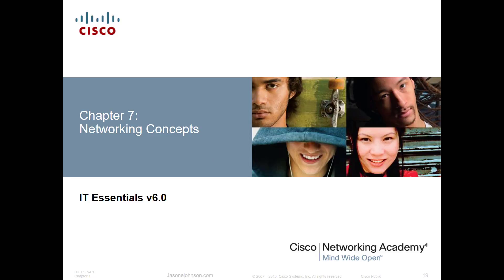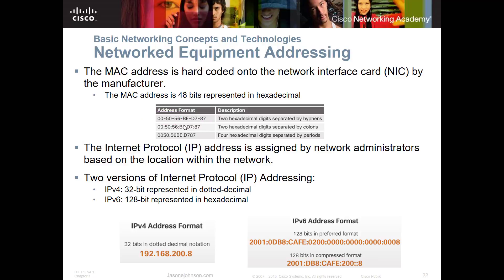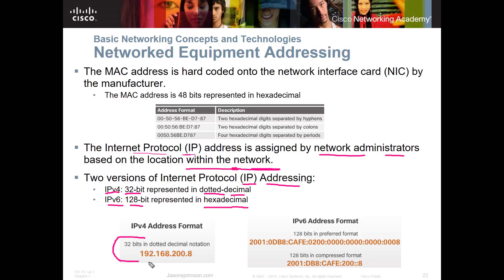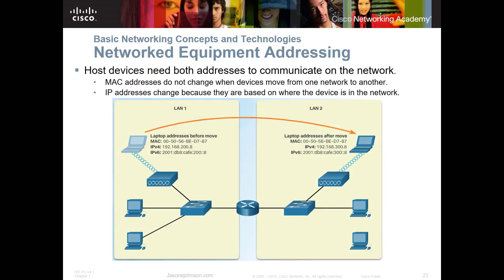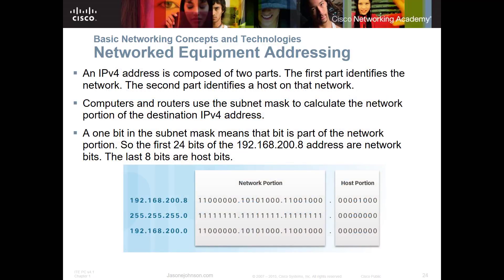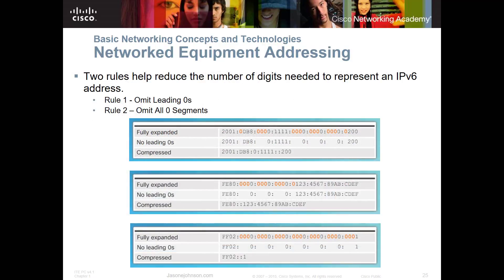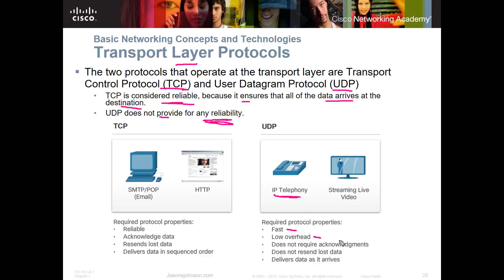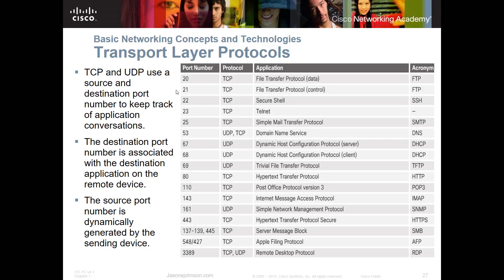NETACAD IT Essentials, Chapter 7 Part 2 of 2, Networking Concepts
This video covers the Cisco NETACAD IT Essentials course, Chapter 7: Networking Concepts

Steam: jasonejohnson31